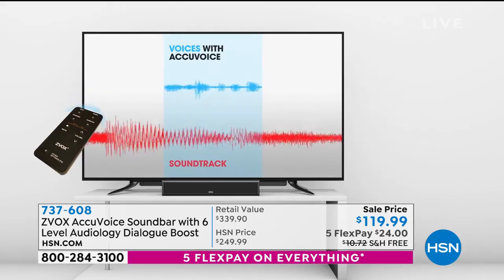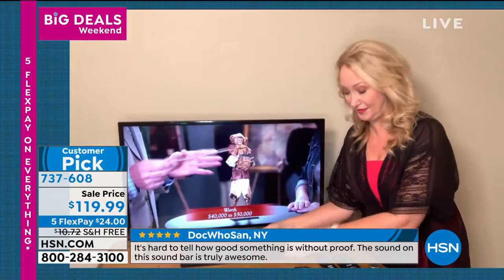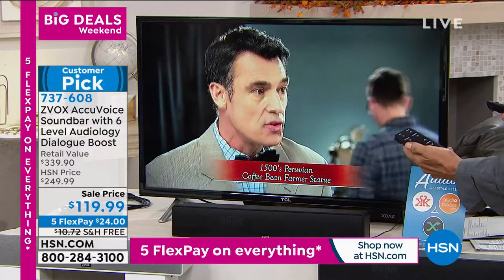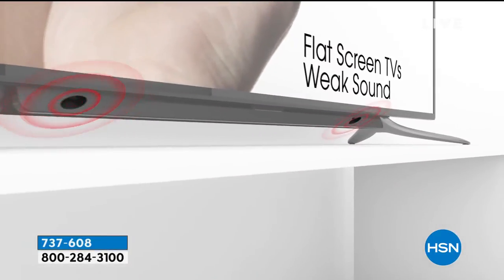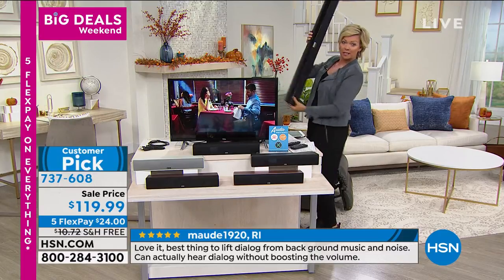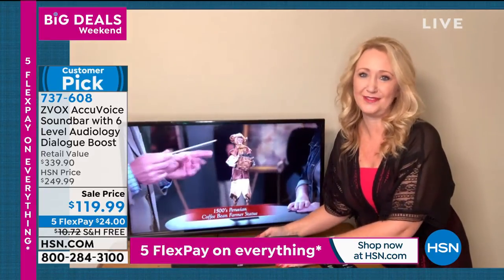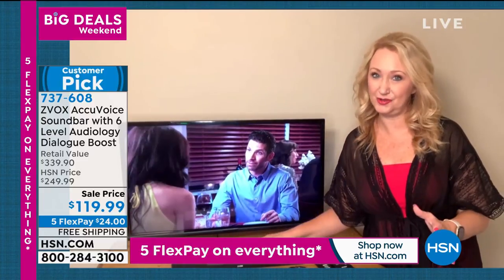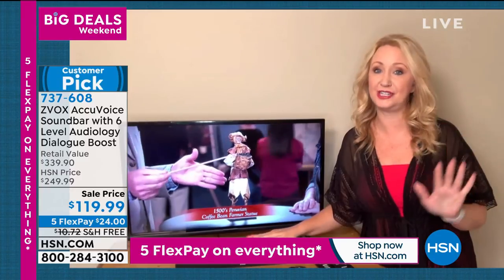ZVOX AV155 AccuVoice TV Soundbar w/6 Level Dialogue Boos...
ZVOX AV155 AccuVoice TV Soundbar w/6 Level Dialogue Boost and Remote
Hear every word clearly. This AccuVoice soundbar uses six levels of dialogue boost to make voices clear, even at low volumes  you can actually tailor the sound to match your ears. With three fullrange speakers, this soundbar uses hearingaid technology to isolate voices and amplify them above background noise for greater clarity. It even lowers the volume of loud commercials. Oneplug connectivity makes setup a breeze, and you can connect a second audio source, like your smartphone, to listen to music. It's TV the way you want to hear it.

    ZVOX soundbar
    Remote control
    2 AAA batteries for remote
    AC adapter
    5' Minijack cable
    6' RCAmini cable
    6' Optical digital (TOSLINK) cable
    User manual

Bundled Goodies

    Audio Lifestyle Select 2 voucher with offers for Audiobooks.com, LiveXLive Plus and Grokker Fitness.